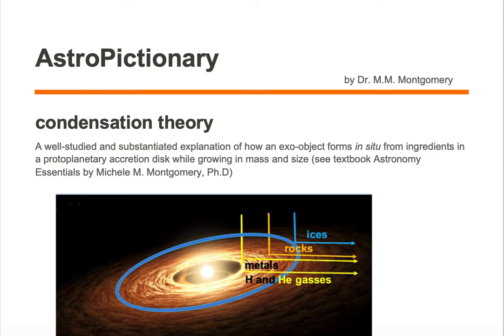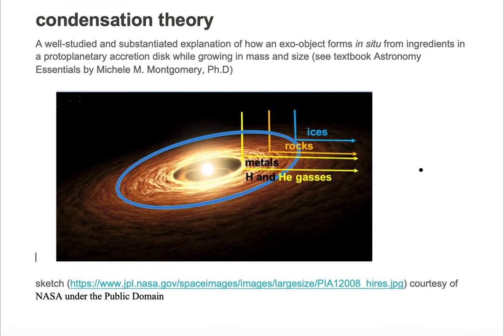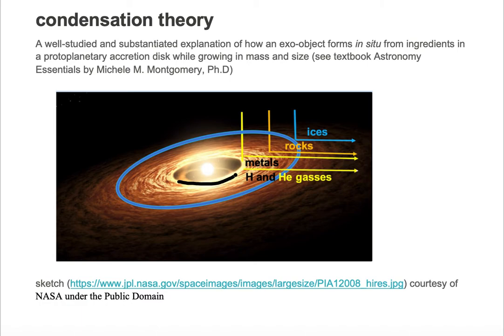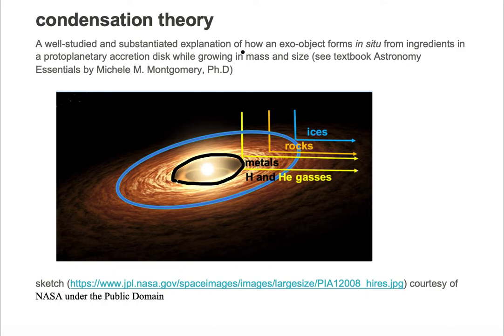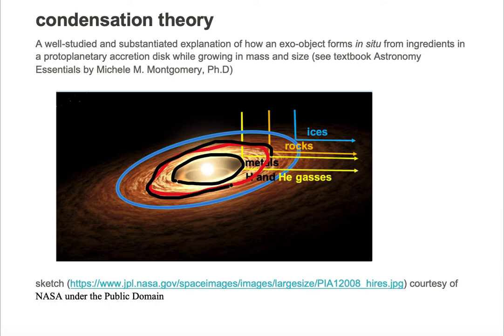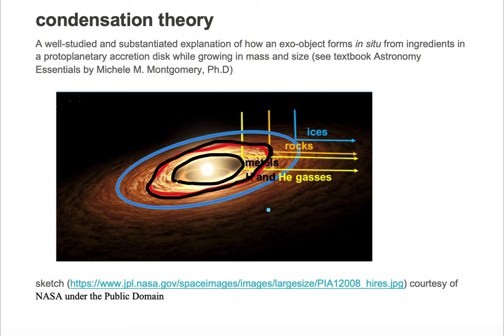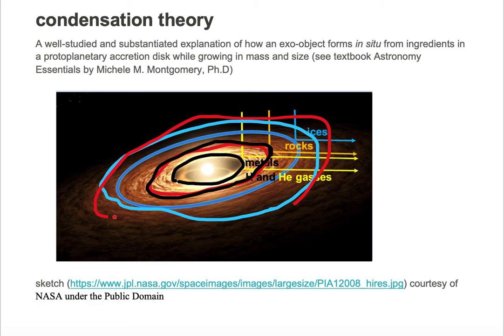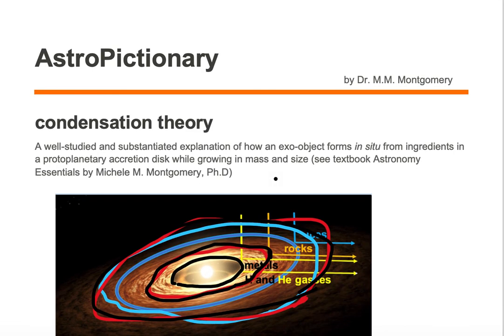Condensation Theory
AstroPictionary
Astronomy Vocabulary